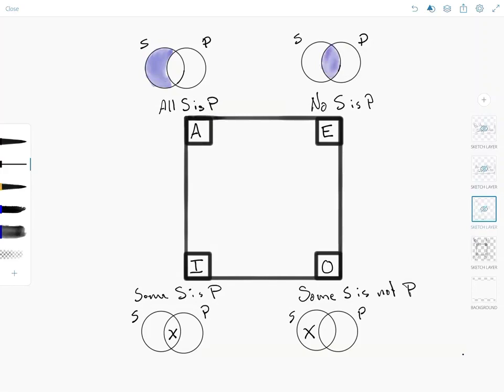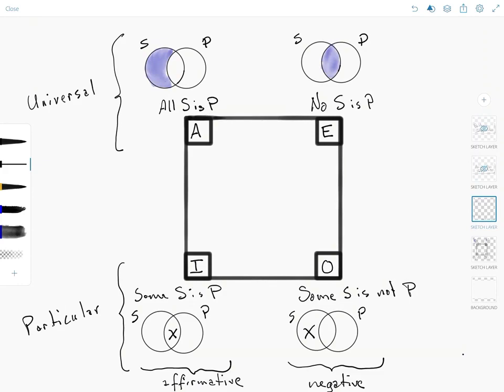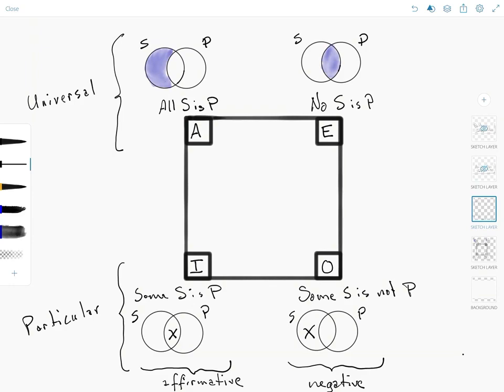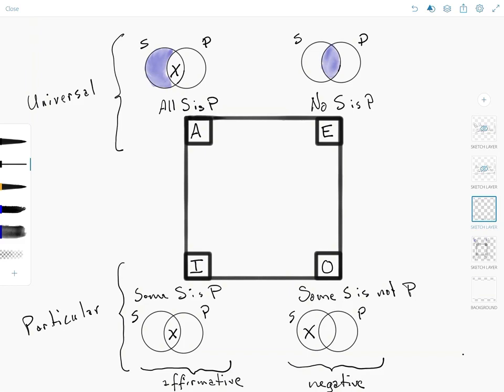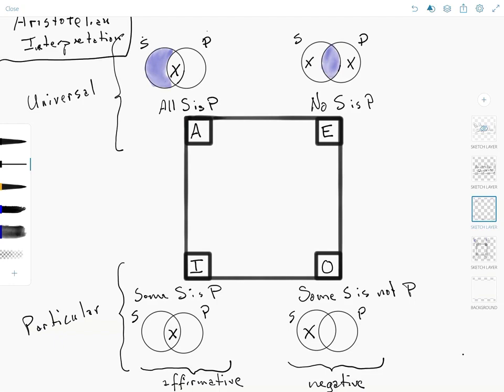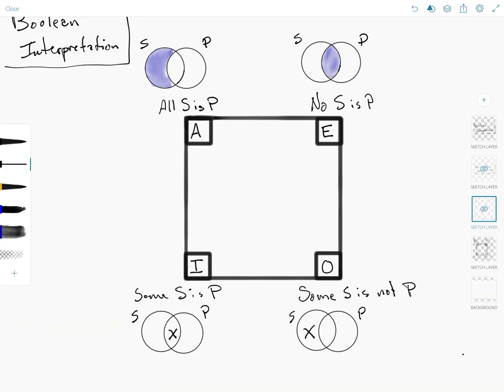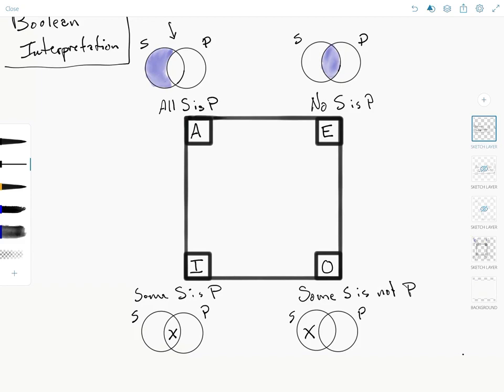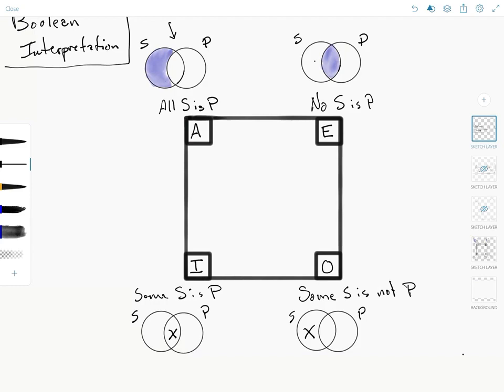4 1 4 Existential Import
PIL 4.1.4 Existential Import: the Aristotelian and Boolean Interpretations of Universals